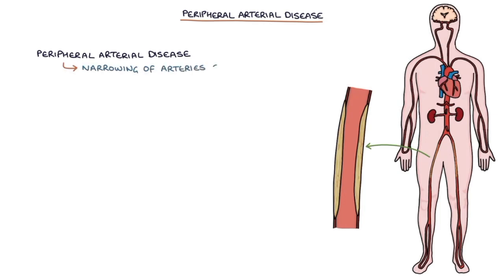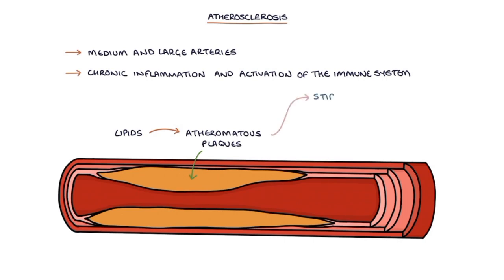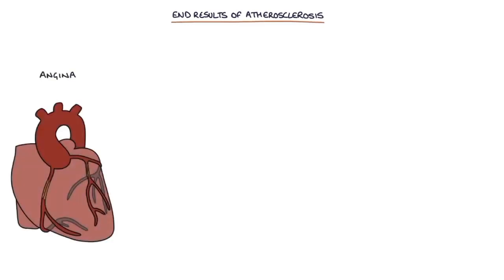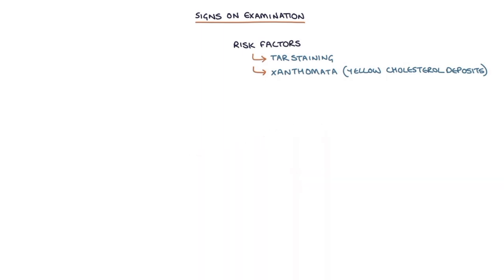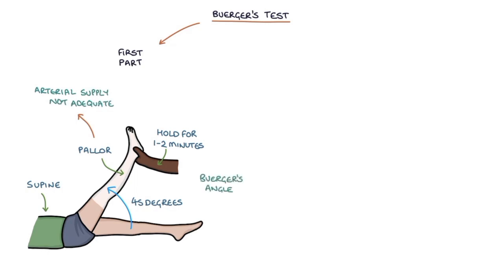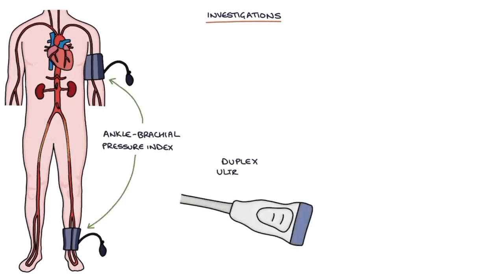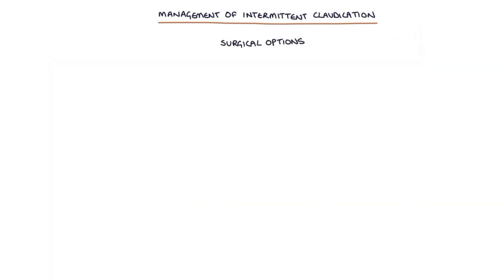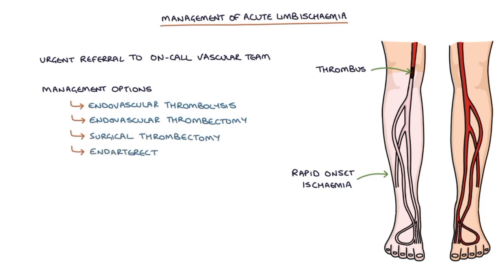peripheral Article disease